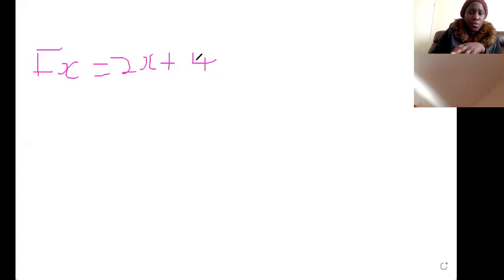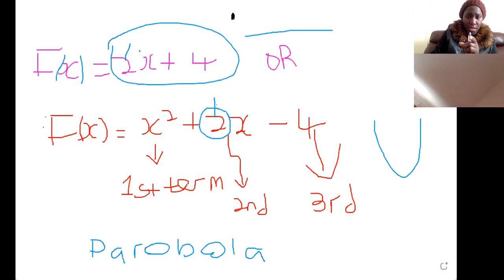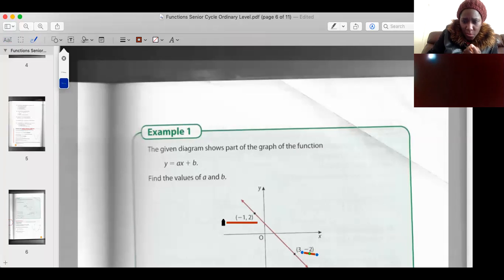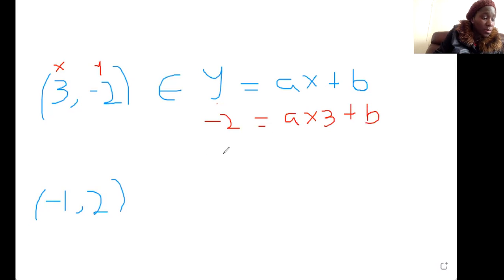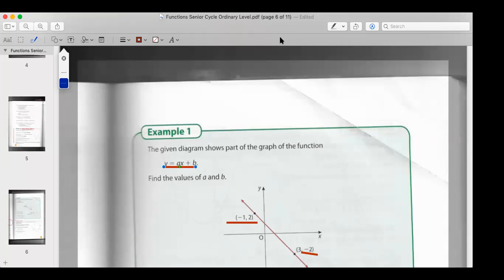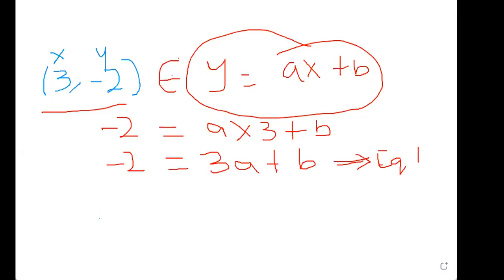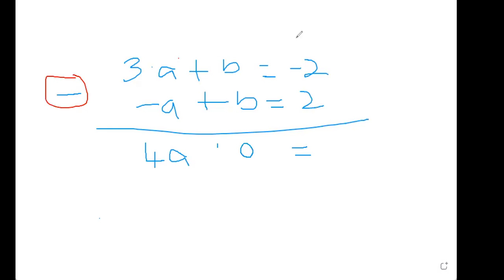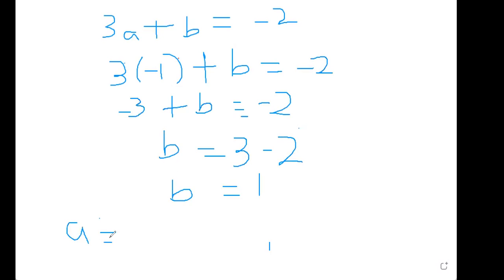Functions - Finding Unknown Coefficients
Free Maths Class For Leaving Certificate -Ordinary Level